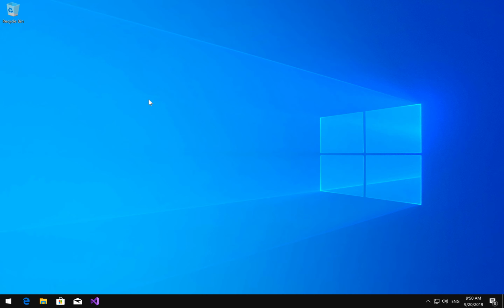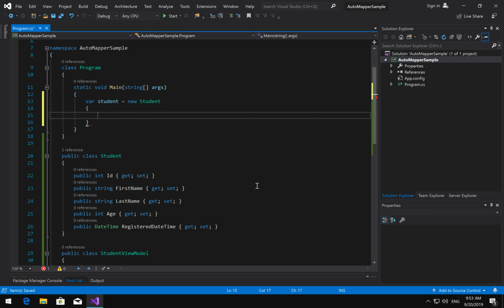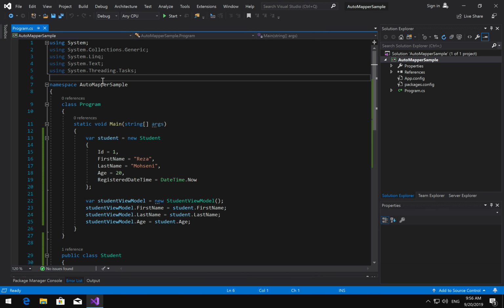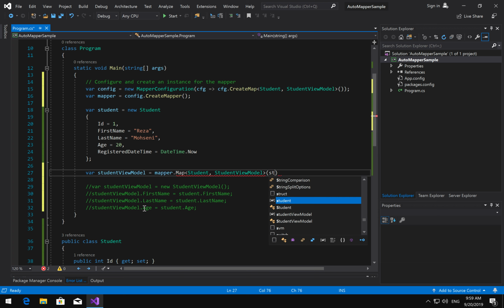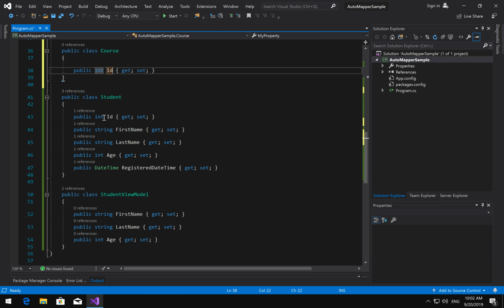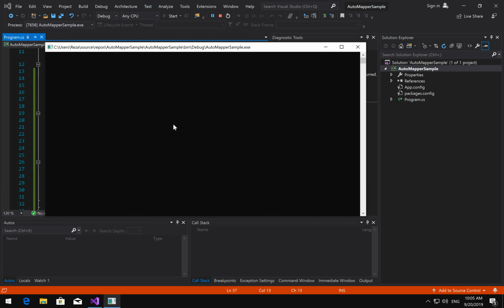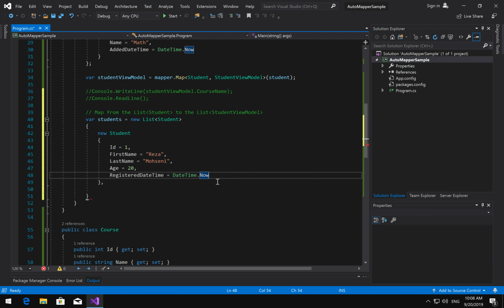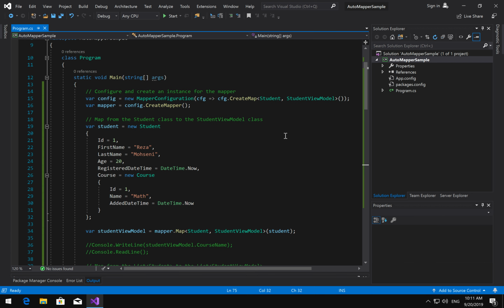AutoMapper in C#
In this tutorial you will learn about AutoMapper in C#.